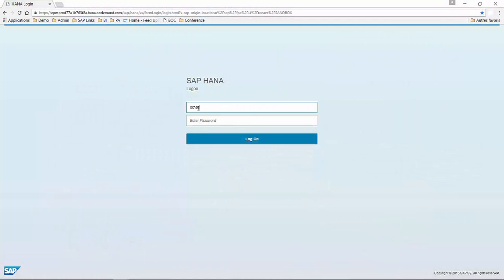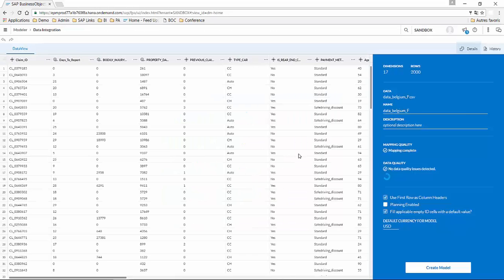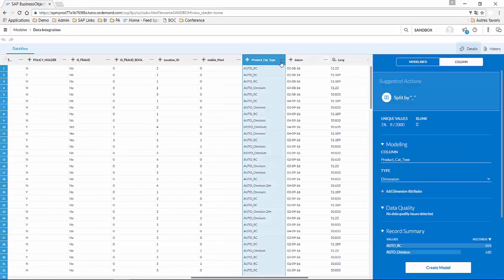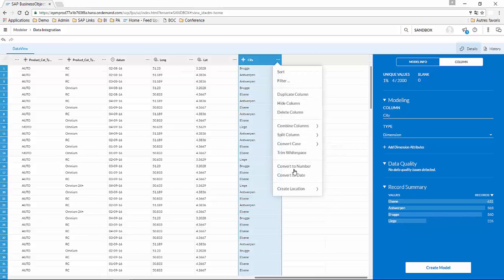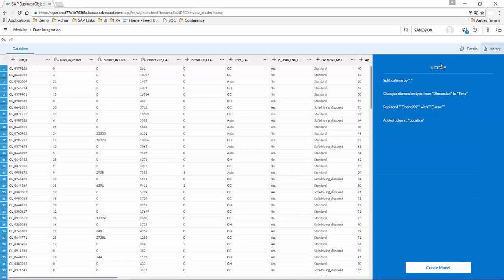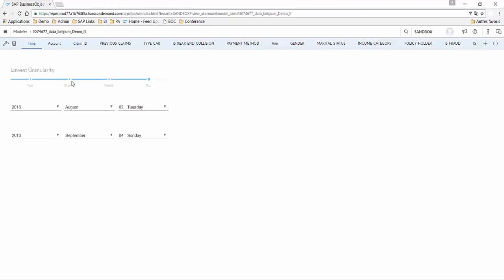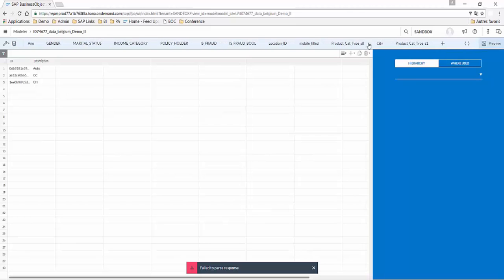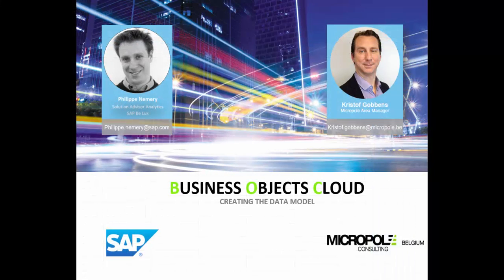Business Objects Cloud - Refined Model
Business Objects Cloud  - Refined Model - Visualizations made easy.